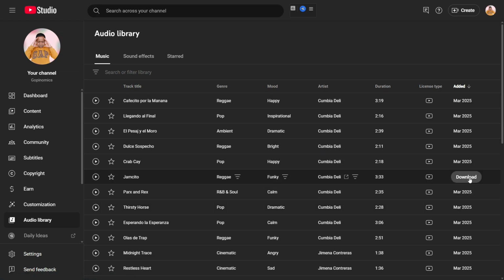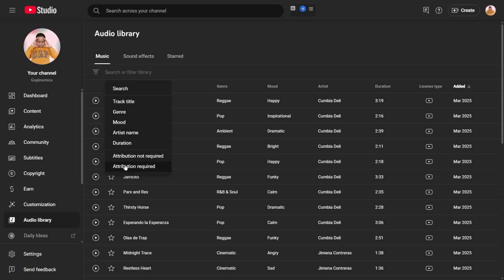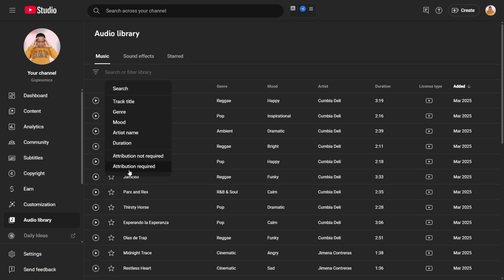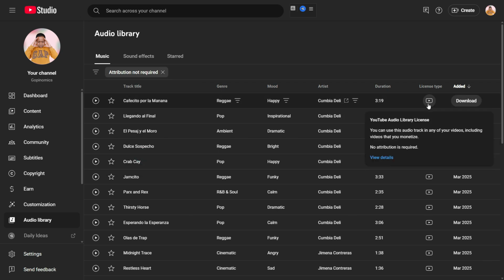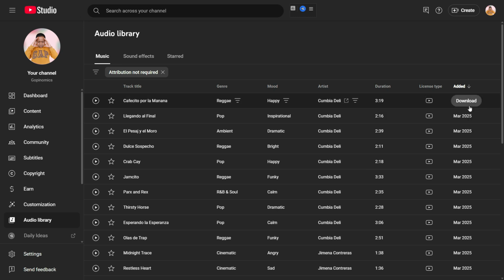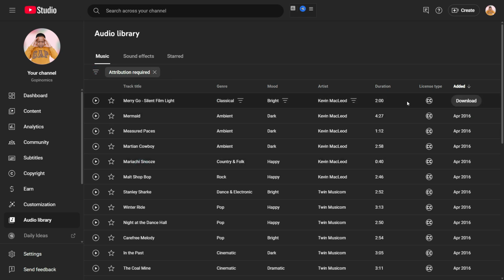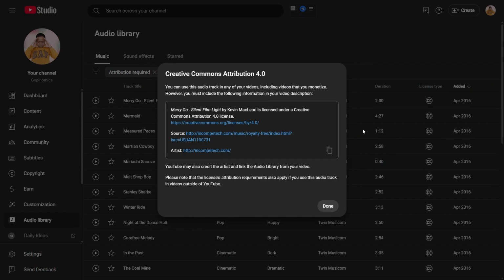Get 100% Legal Music For Your Videos From YouTube Studio!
Looking for free music for your YouTube videos? Learn how to use YouTube Studio to find music that won't get your video banned!

🎯 Follow These Steps to Set Up Your Channel Like a Pro!